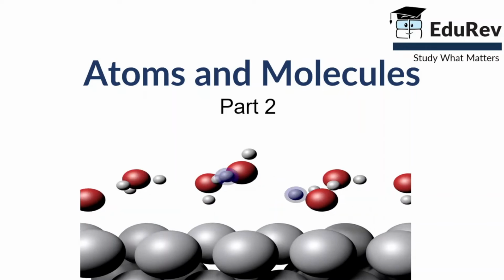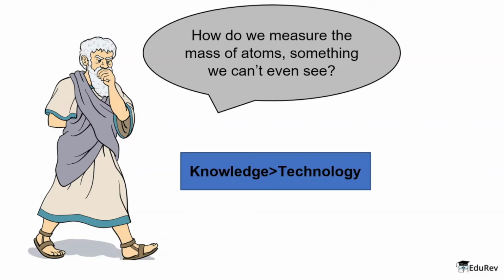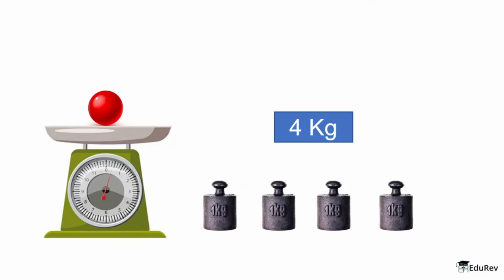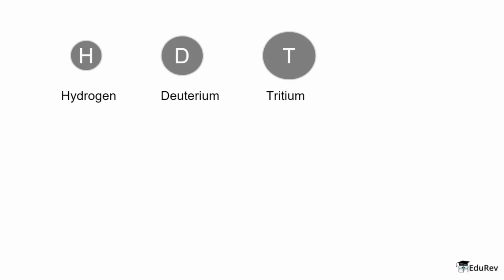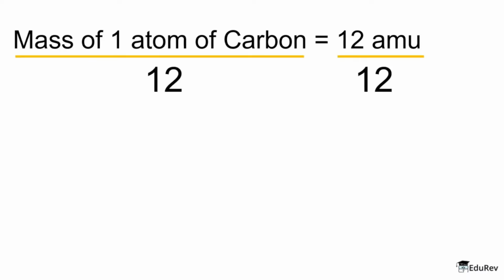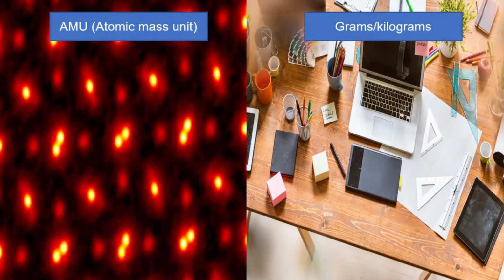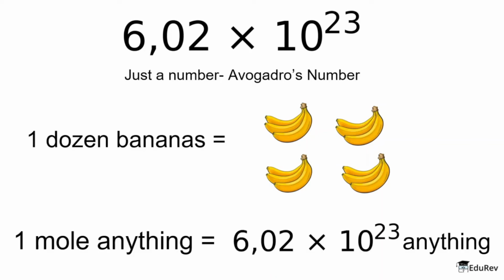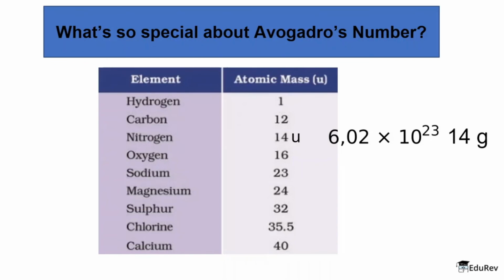Atoms and Molecules (Part 2) - Class 9 Science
Today's science lesson for class 9 covers Atoms and Molecules. It is recommended that the students watch the entire video lecture in order to fully understand this Atoms and Molecules Class 9 NCERT Science. The main focus of this session will be on the important topics of Atoms and Molecules.
Solving NCERT questions for this chapter is really important. Find the NCERT solutions of Atoms and Molecules chapter of science

500+ Online MCQ Tests, including topic-wise and chapter-wise tests
100+ Worksheets for all the main subjects

(You get Short & Long Questions for all chapter of class 9 science. Along with Short & Long Questions for Class 9 Science, you get Short & Long Questions for Maths, English, Hindi and all other subjects for Class 9)